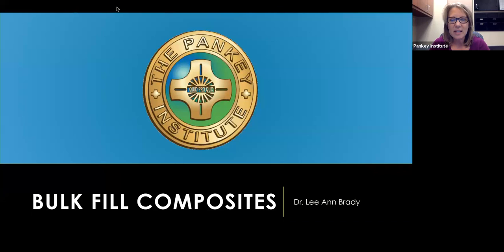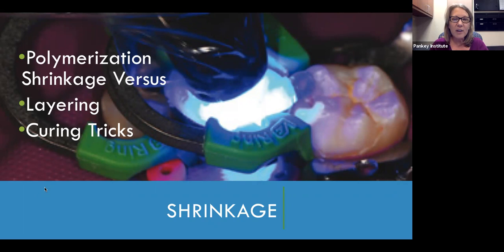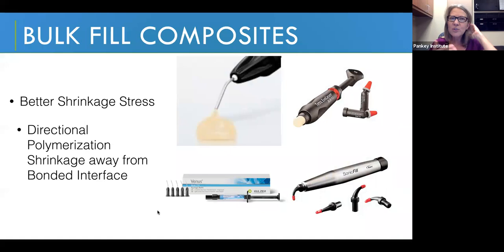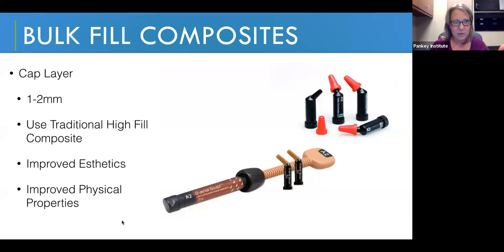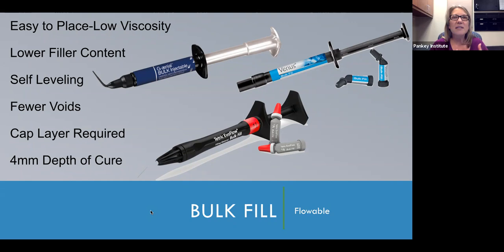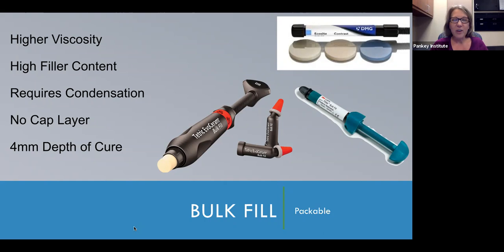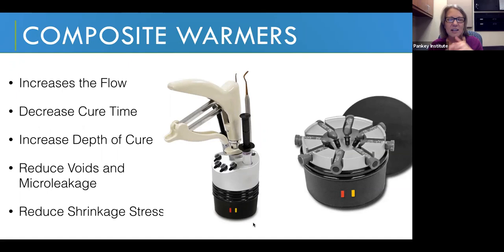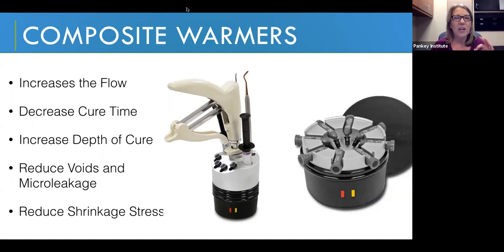Pankey Webinar: Bulk Fill Composite: Everything You Want To Know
Have you already made the transition to Bulk Fill materials, or are you still trying layering everything in the posterior? For years we were told never to bulk fill, and now we have an entire category of materials designed for just this purpose. In this previously recorded webinar, we looked at the materials science and advances that made bulk filling possible, the different types of bulk fill composites, and techniques for using them with great clinical success. Host: Lee Ann Brady, DMD

Looking for quality dental lectures and educational content at home? The Pankey Institute is here to deliver quality dentistry education to you!